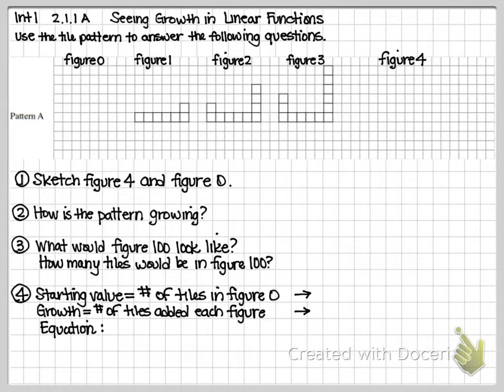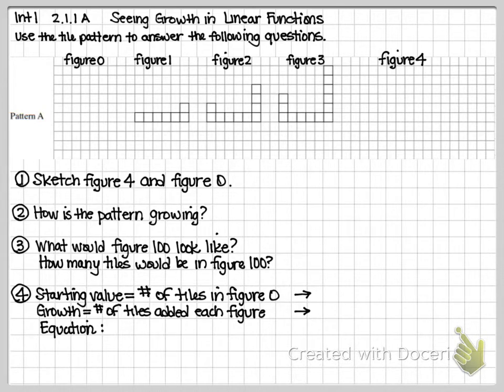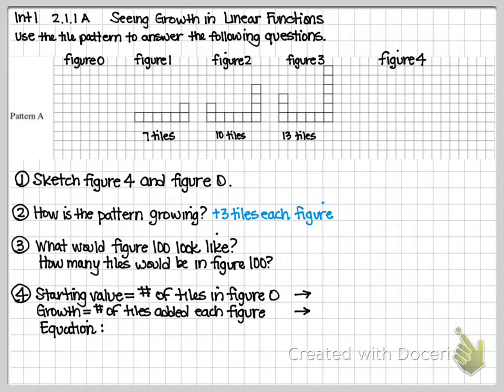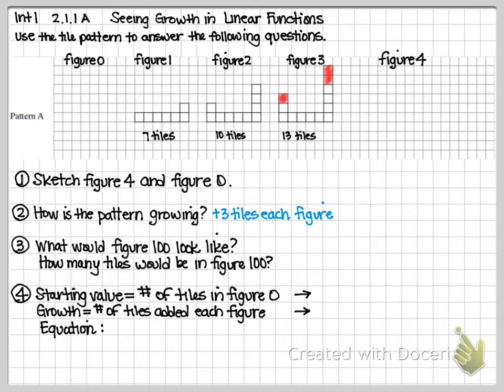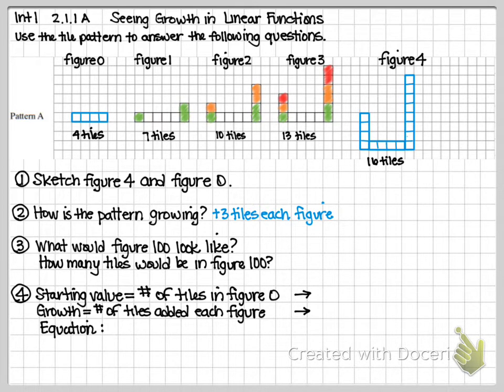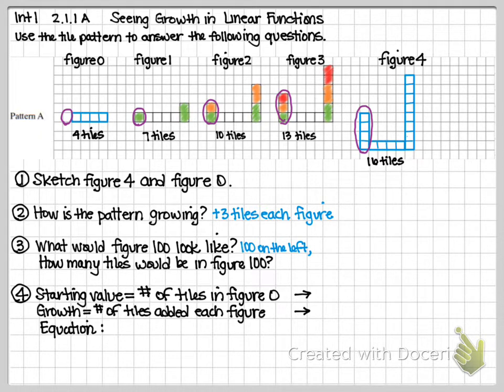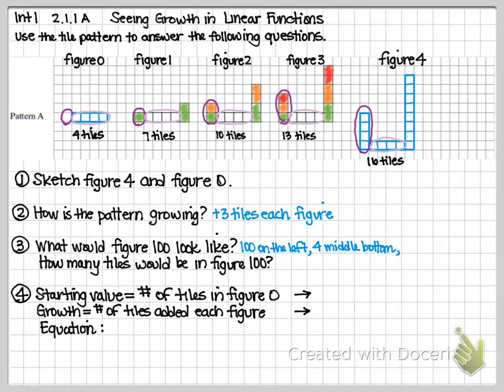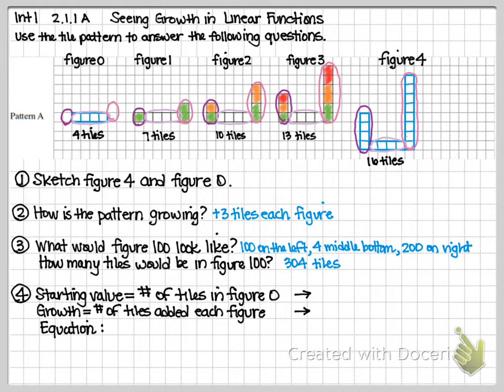Integrated 1 CPM 2.1.1 (Tile patterns: growth of linear functions)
Growth in linear functions.  Given a tile pattern, sketch the next figures, explain growth of pattern, state the starting value and the growth.